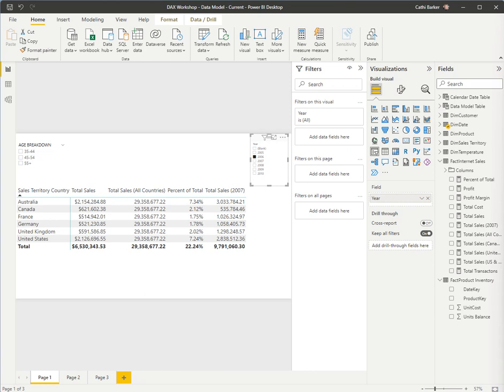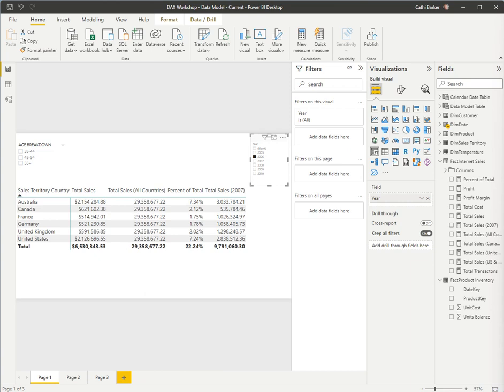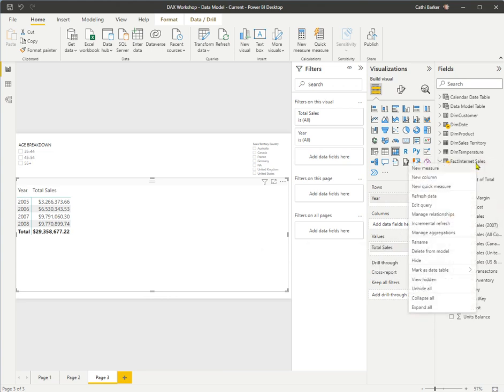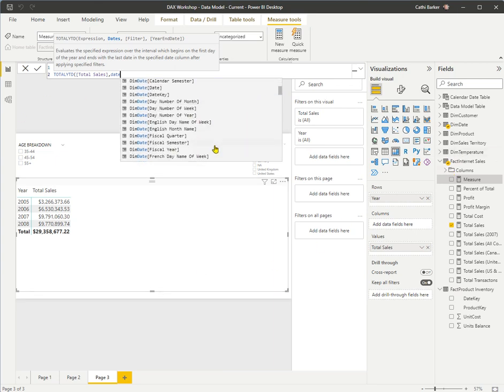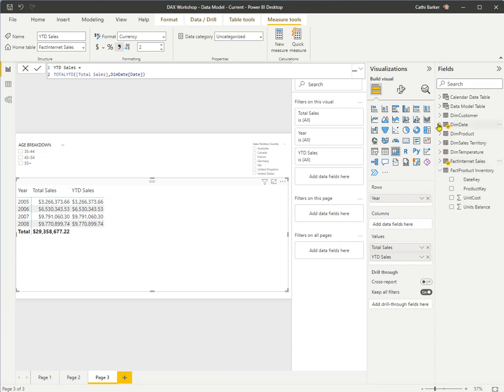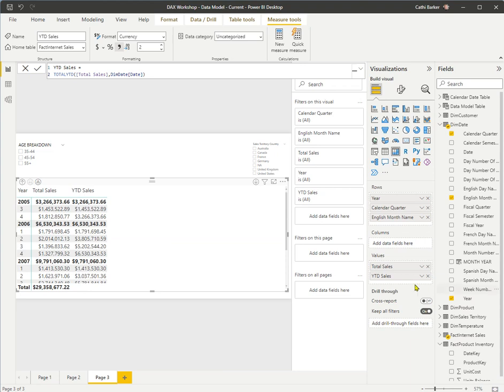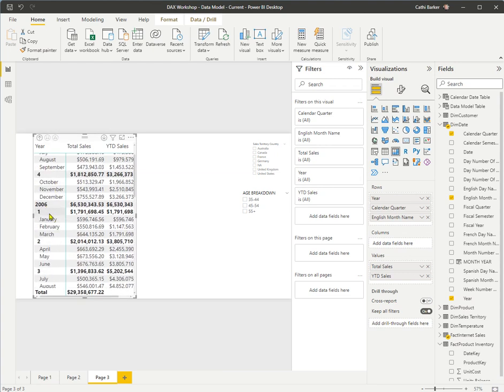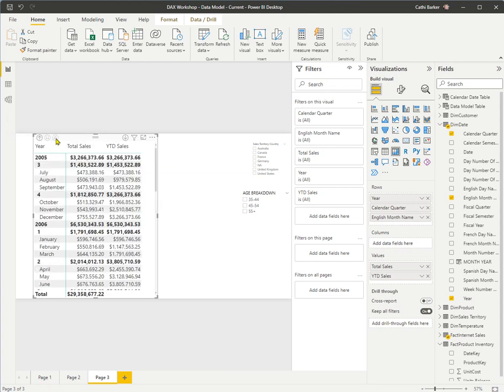MS Power BI - Level 4 Video 30 TOTALYTD and Drill Through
Time Intelligence in DAX
Quick and simple to measure across time using functions.

Comparing Data over Time
• Year to Date
• Prior Year
• Year Over Year

Requirements
• A Date Table
• In the date table One Row for Every Date (No gaps)
• The date table spans all Ranges of Possible Dates

For the notes and exercise files register to do the Power BI Level 4 course either online, remotely or face-to-face